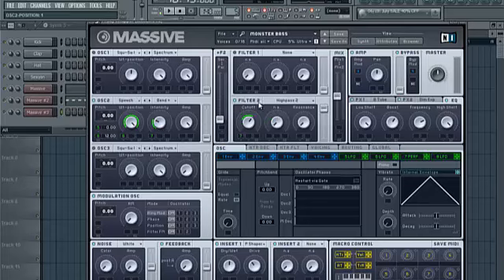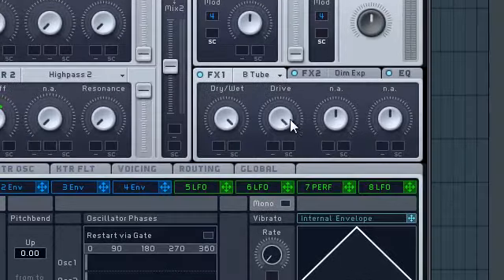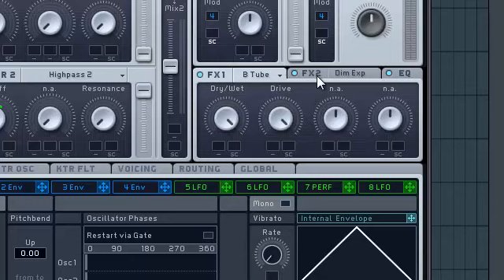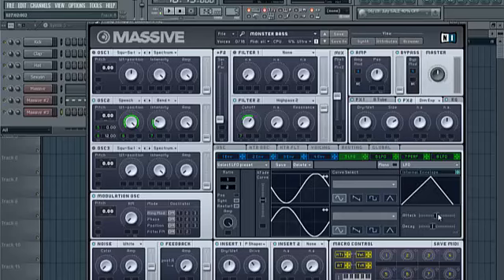Skrillex Monster Bass Tutorial-Massive *No Ableton or paid for effects needed*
I know I know, the sound for me talking is horrible.

So yeah, this is my tutorial on the Skrillex Monster Growl Bass in Native Instruments Massive. No paid for effects or FM8 needed